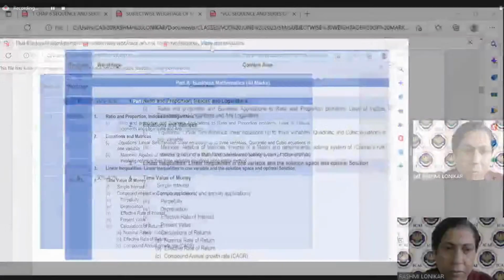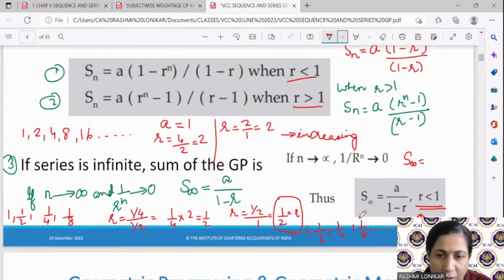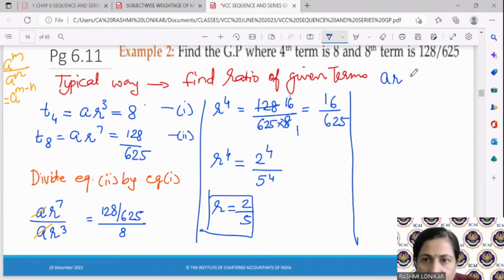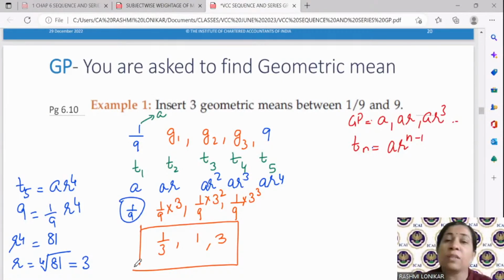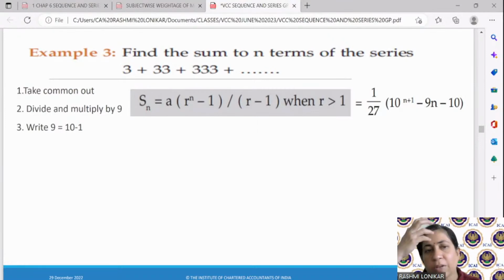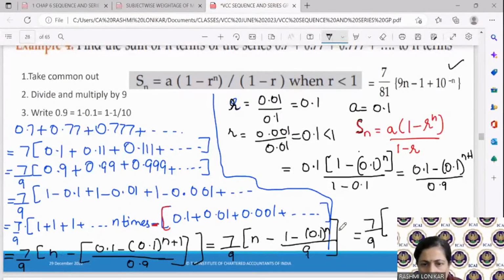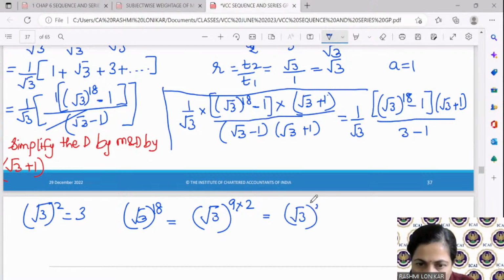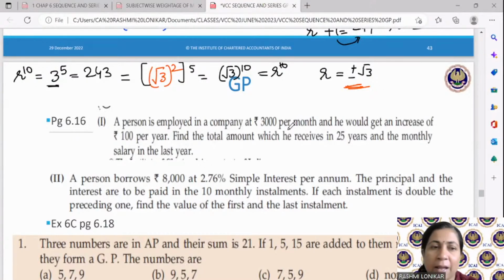Foundation Paper 3: BM & LRS | Topic: Chapter 6 : Geometric Series | Session 2 | 29 Dec, 2022